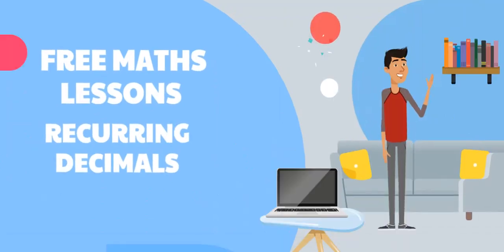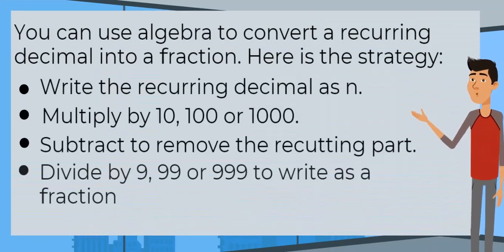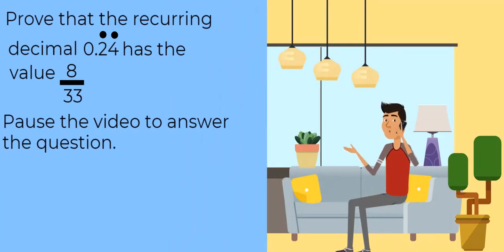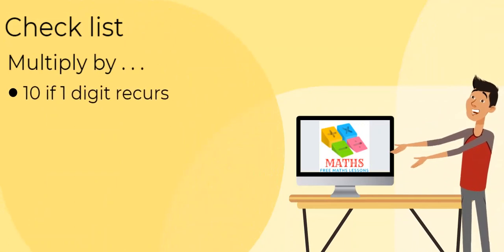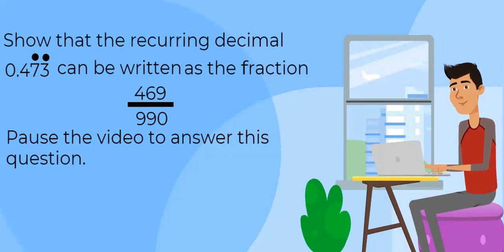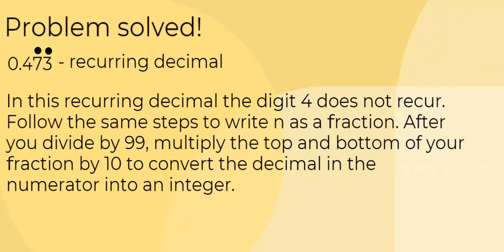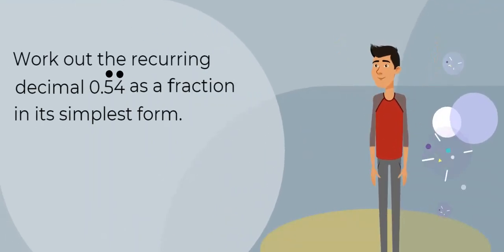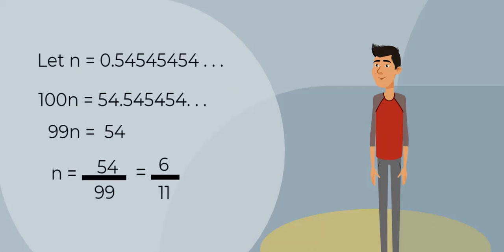Clip 7 Recurring decimals - Maths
In this video, we are looking at recurring decimals. We learn how to answer exam style questions on recurring decimals. I provide explained examples of recurring decimal questions. I also provide key information on recurring decimals.